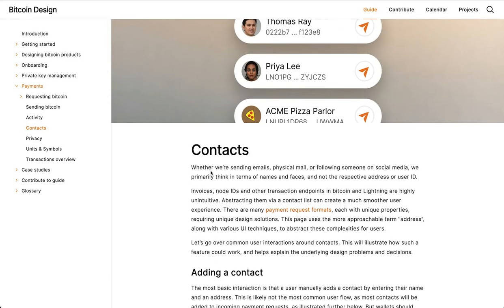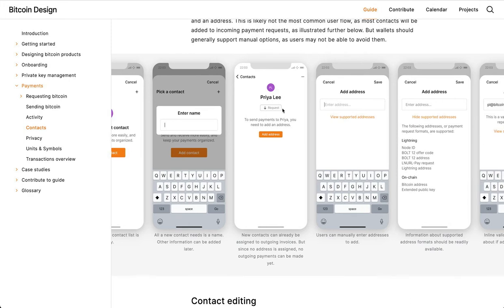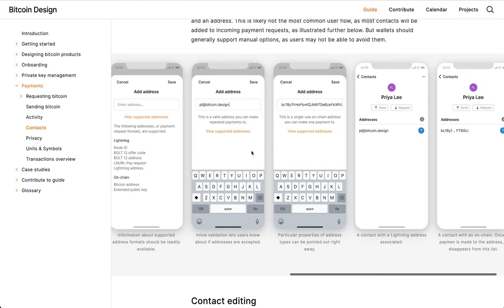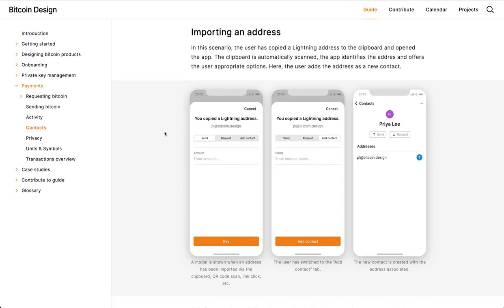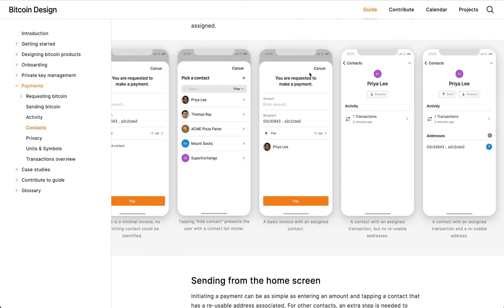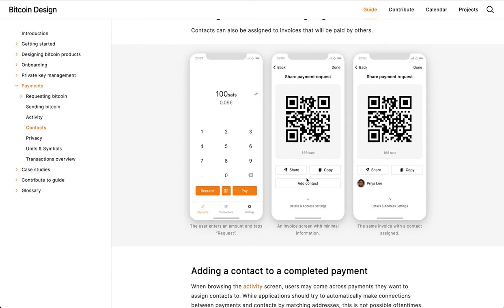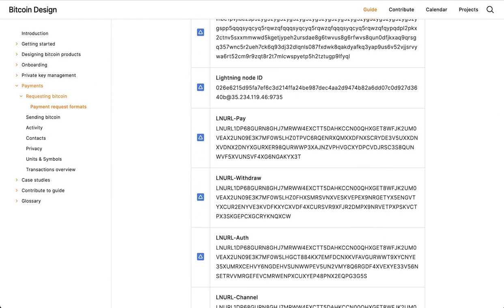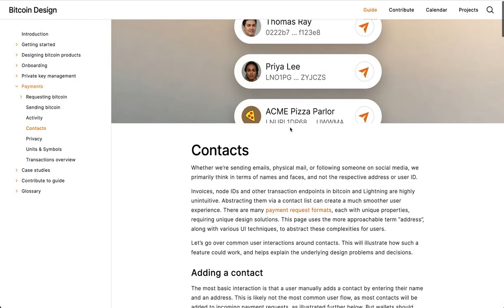Contacts page PR update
Made some major updates to this PR and wanted to outline my thinking.